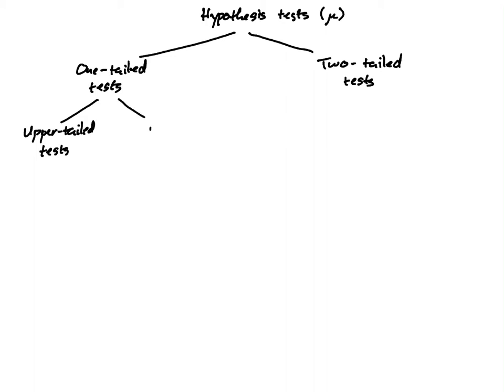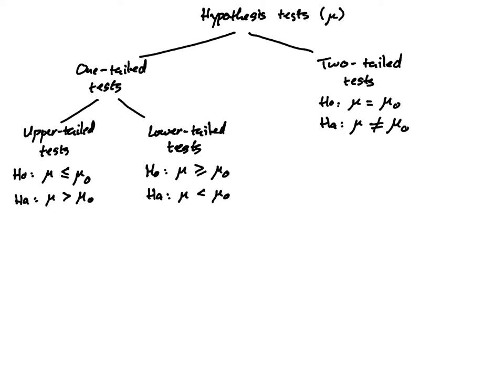Hypothesis testing - Types of tests